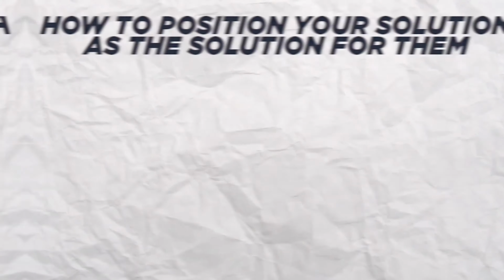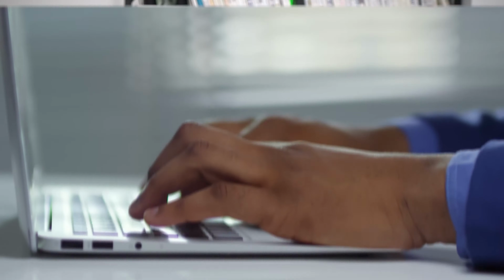3 B2B Sales Techniques to Close Any Deal (Use These Today)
These three sales techniques are foundational to closing deals. YET, most sales people do these WRONG and end up running them in reverse.

What You’ll Learn:
1. How tonality affects your authority in sales
2. How to build an offer that solves their exact problem
3. How to create unstoppable deal momentum